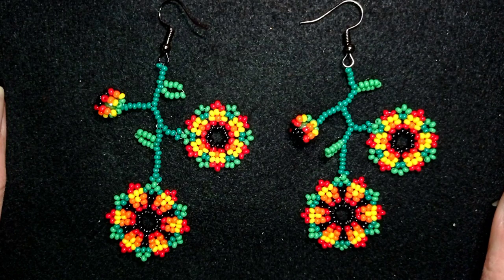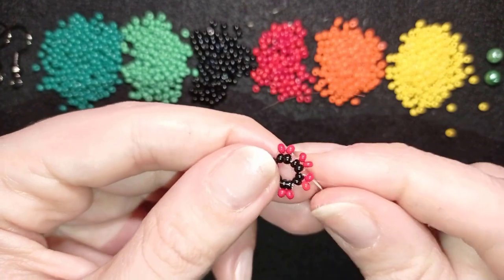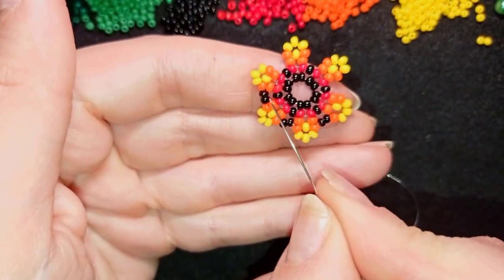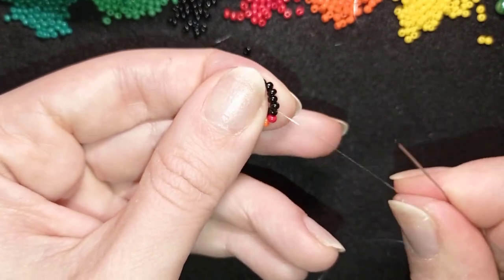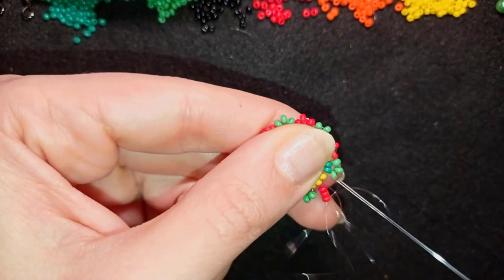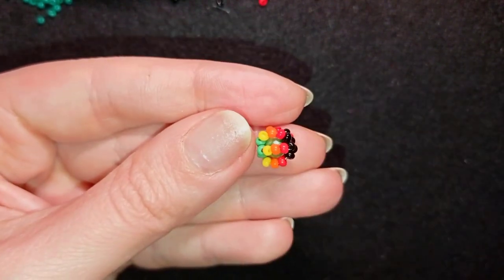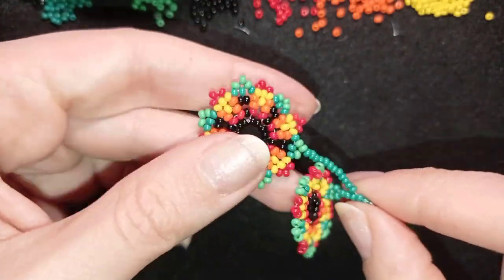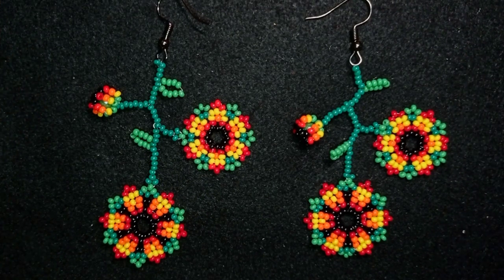Natural Flowers Beaded Earrings -Tutorial. How to make seed beads flowers?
Easy step-by-step instructions for Natural Flowers Beaded Earrings. How to make seed beads flowers earrings?

List of materials:
1) 11/0 or 10/0 seed beads in 6 colors - dark green, light green, black, red, orange and yellow
2) 4mm pearls or beads - 2 pieces
3) еarring findings
4) thread of your choice -  I use Monofilament 0.006in=0.15mm
5) size 10  (11 or 12) beading needle
6) scissors
7) flat nose pliers (not obligatory)

VIDEO CHAPTERS
» Intro 0:00
» List of material 1:27
» Step-by-step instructions 2:09
» Final words 34:55